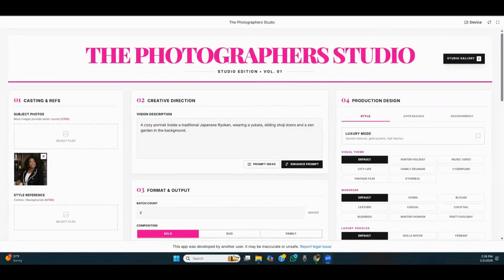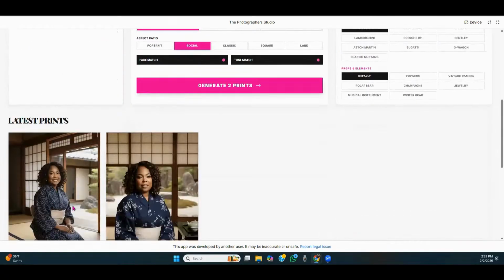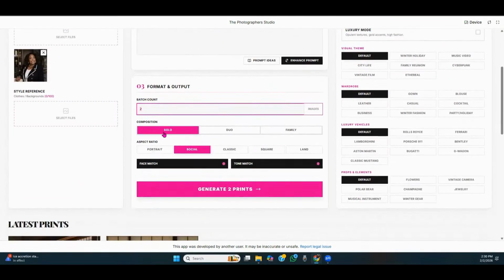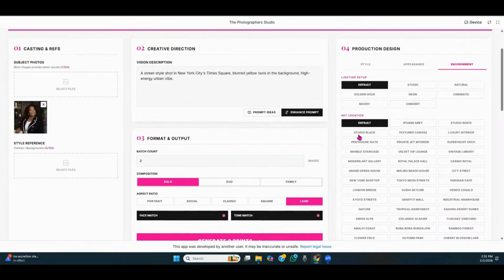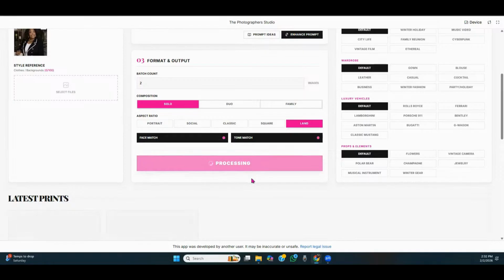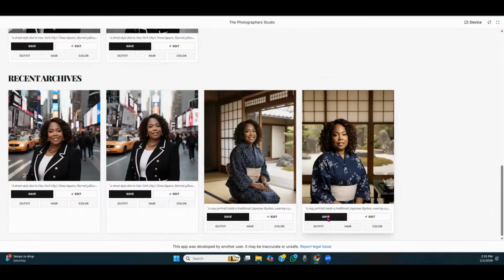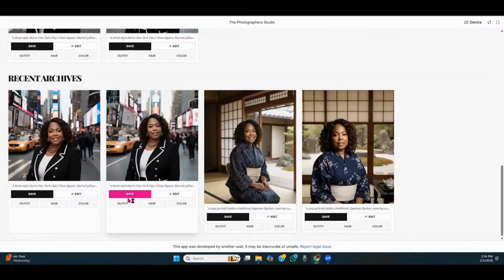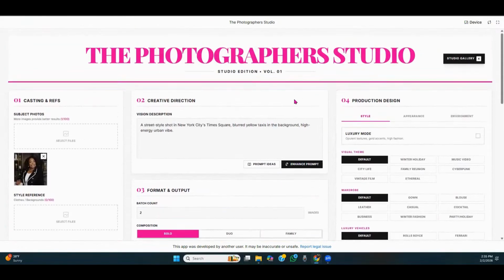Be the Star of Your Own Photoshoot—Without Leaving Your Desk.